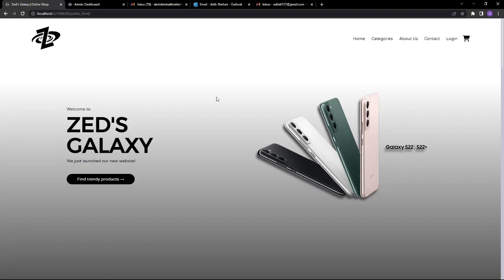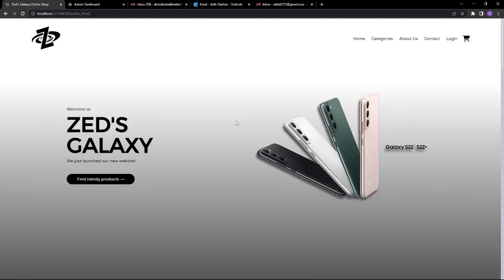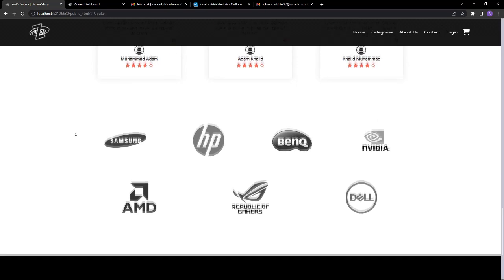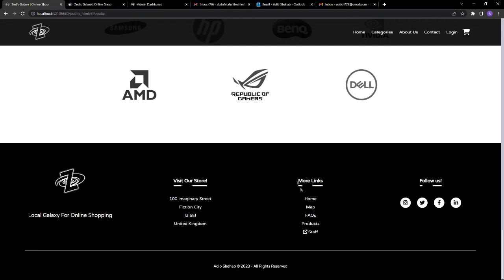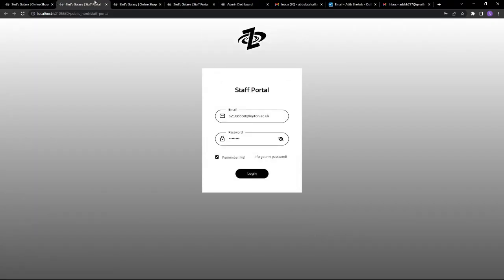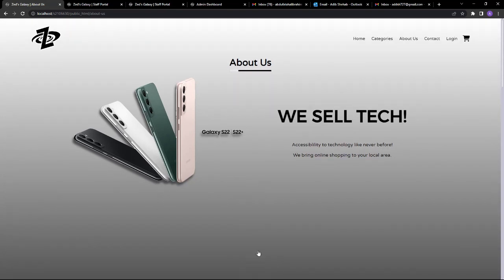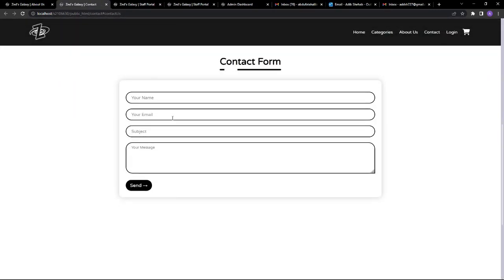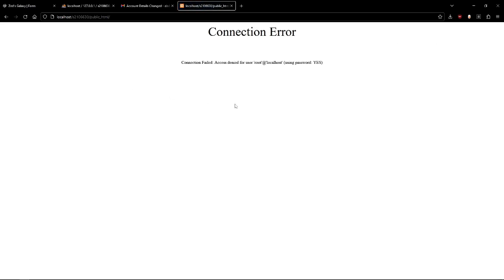Zed's Galaxy Coursework - Website UI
This is the testing video evidence for my A-Level Computer Science NEA coursework.